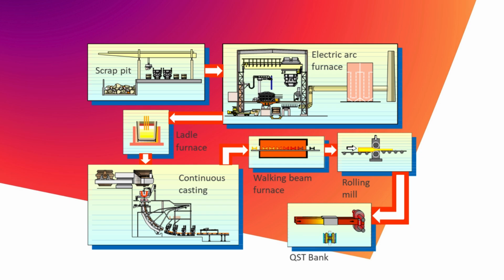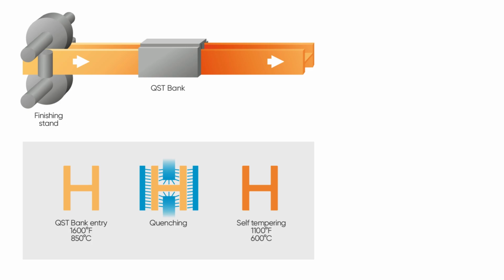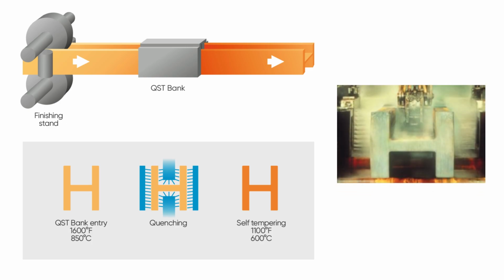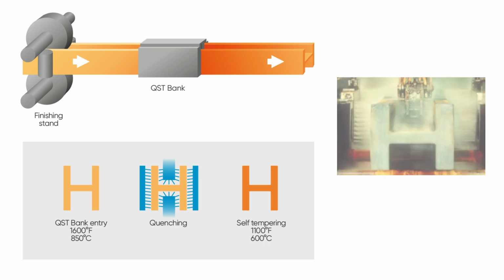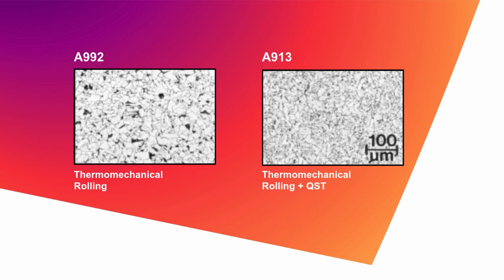Transformation: From Molten Scrap to High-Strength Steel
Take a behind-the-scenes look at how ASTM A913 steel is produced — from molten scrap metal to high-performance structural sections. In this video, we break down the key production differences between A913 and standard A992 steel.

Whether you're a structural engineer, fabricator, or just curious how advanced steel is made, this is for you.

Timestamps
00:00 Intro
00:32 Steel Production
01:19 A913 and QST
02:09 Grain Size